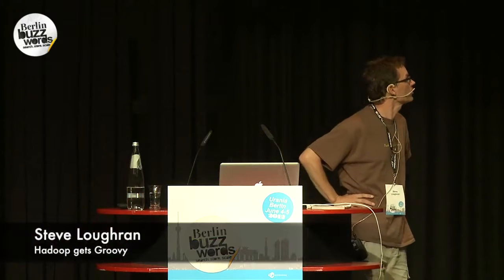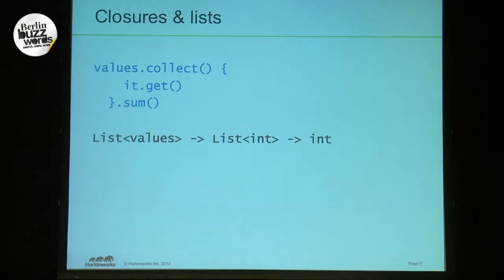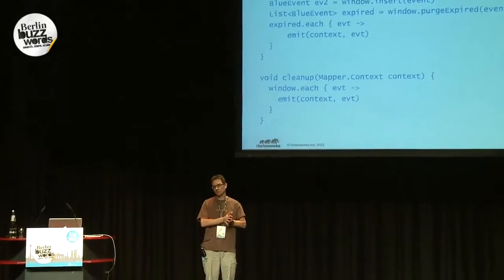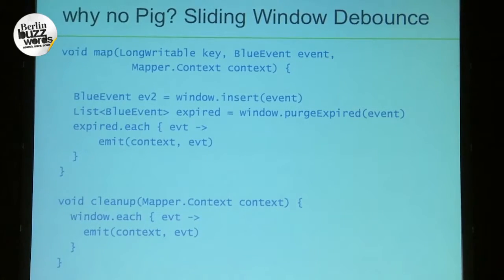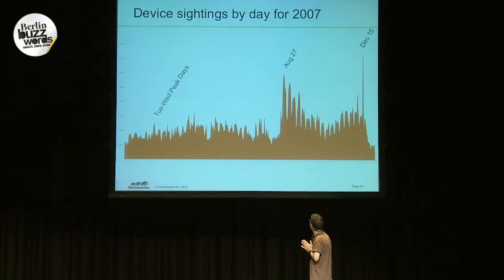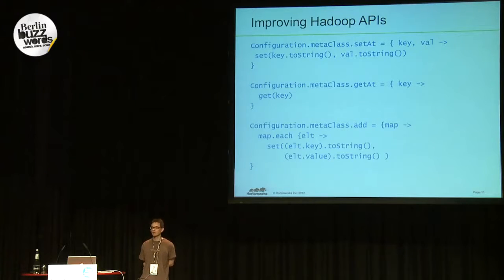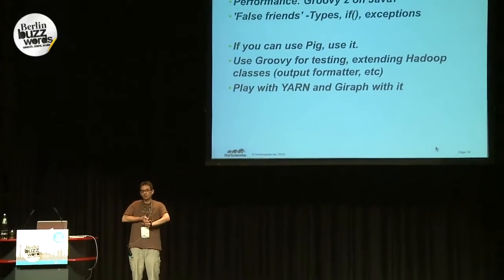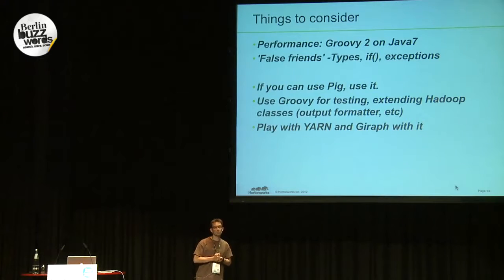Berlin Buzzwords 2012: Steve Loughran - Hadoop Gets Groovy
This talk explores how to do mid-level programming in the Hadoop framework using Groovy instead of Java. This language lets you develop with more agility than if you use Java - and offers more flexibility than if you use Hive or Pig. We'll look at the language, how to use it in Map and Reduce jobs with a helper library, Grumpy, to answer some interesting questions about a year's worth of discovered Bluetooth devices in a British City.